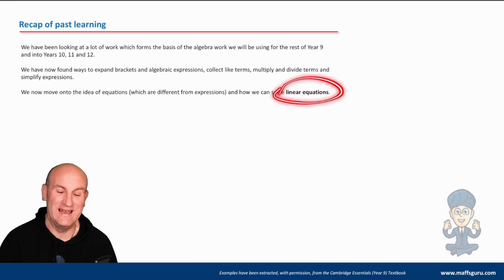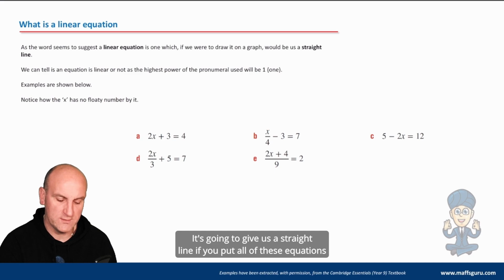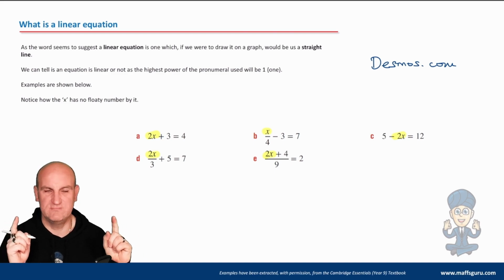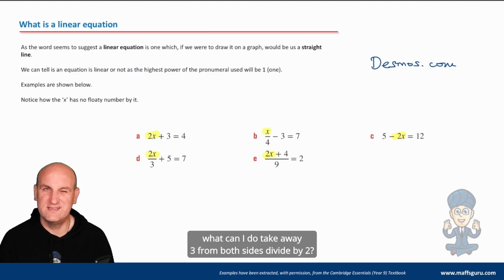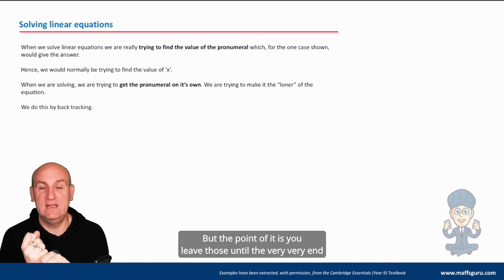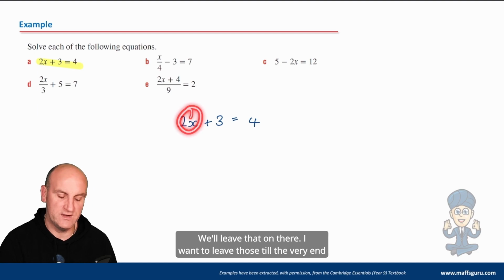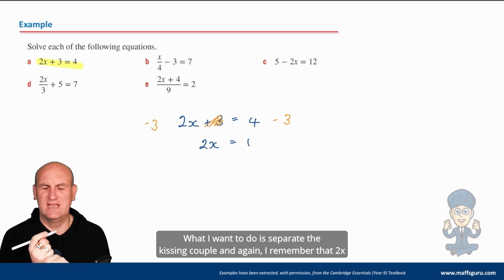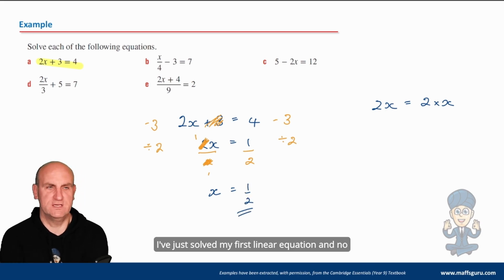Solving Linear Equations PREVIEW | Year 9 Mathematics | MaffsGuru.com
This video, which forms part of the Year 9 Linear and Simultaneous equations part of the course, looks at how we can solve linear equations. I look at how we can use unpacking to find the values of missing letters (pronumerals). There are lots of worked examples where I look at how to unpack (or reverse) the steps needed to find the value of the given letter. I look at examples with negative coefficients and lots of examples with fractions (as I know these can trick lots of people). The theory is explained in an easy to understand way and is mapped against the Cambridge Series of textbooks.

00:10 Welcome
01:16 Learning objectives
01:23 Recap of past learning
02:18 What is a linear equation?
04:19 Solving Linear Equations: Use back tracking
05:05 Example 1